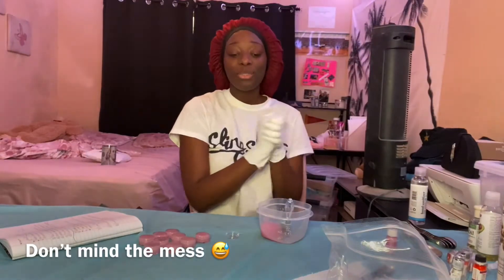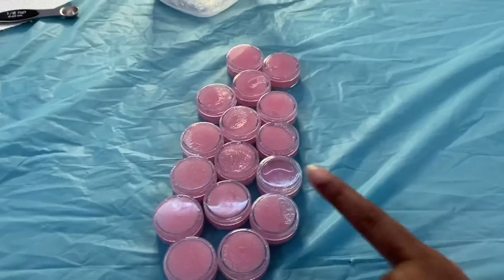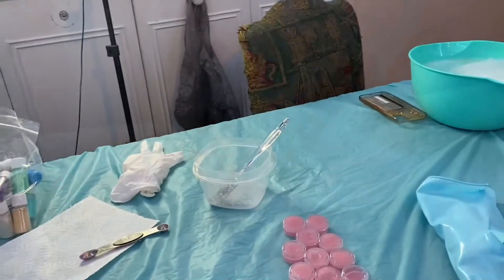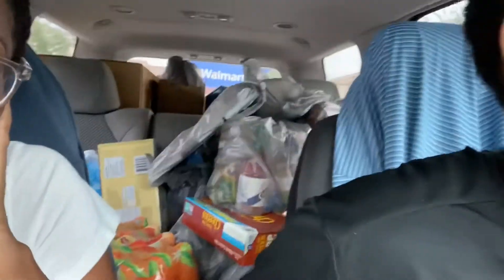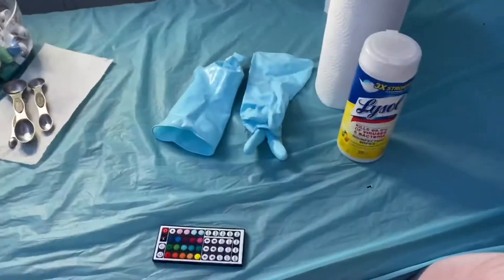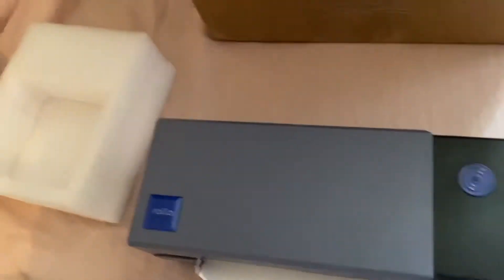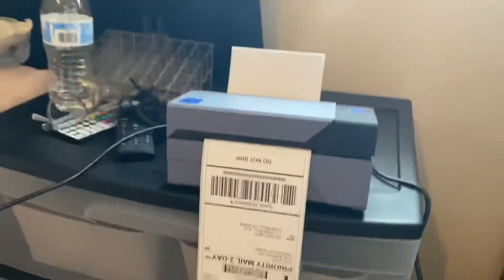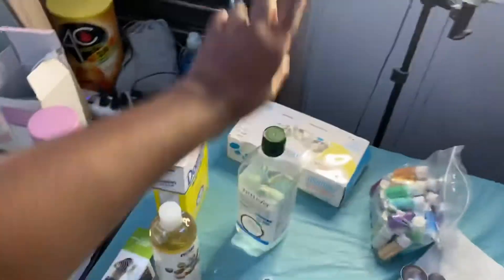Organizing + Mixing Lipgloss | Entrepreneur Life Ep. 4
Hey Guys!

About Me
Age: 19 🤪
Born: Florida 🏝
Ethnicity: Haitian 🇭🇹